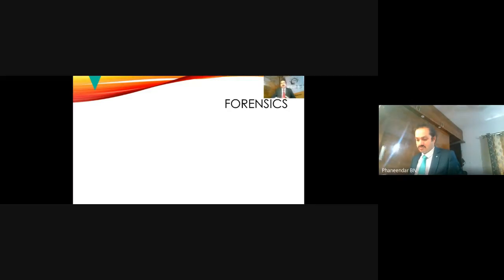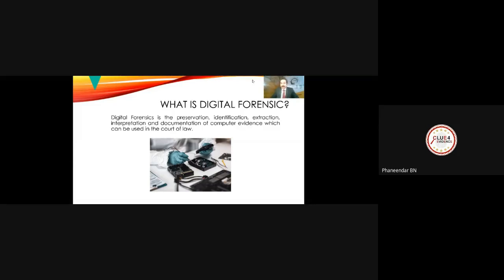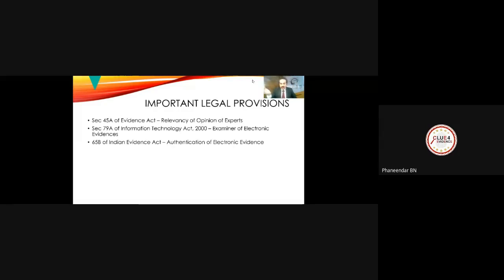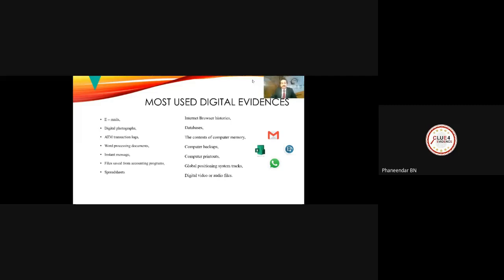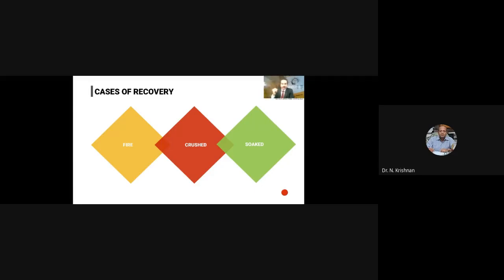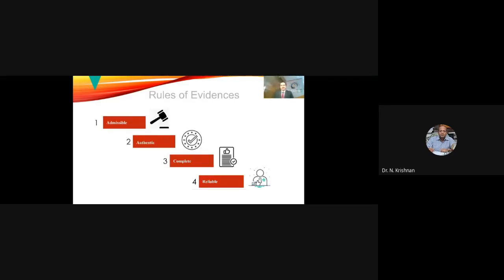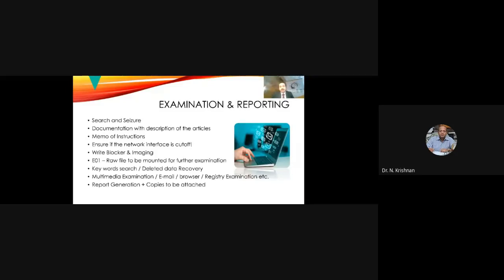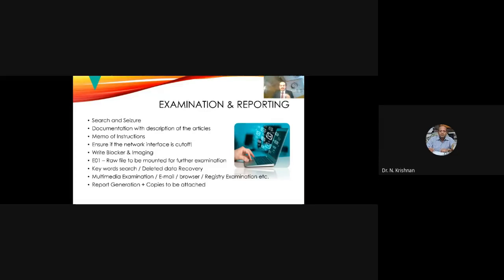ATAL FDP Session 3: Introduction to Digital Forensics by Mr Phaneedhar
ATAL FDP Session 3: Introduction to Digital Forensics
by
Mr Phaneedhar
Court Commissioned Forensic Expert and Advocate,
Director and Chief Forensic Expert – Clue4 Evidence Forensic Lab,
Chairman – Clue4 Evidence Foundation